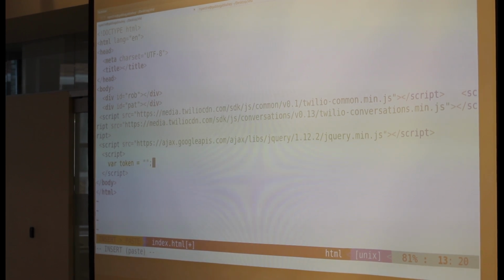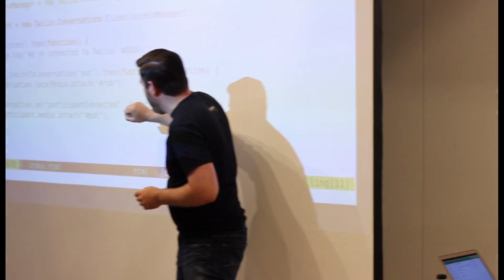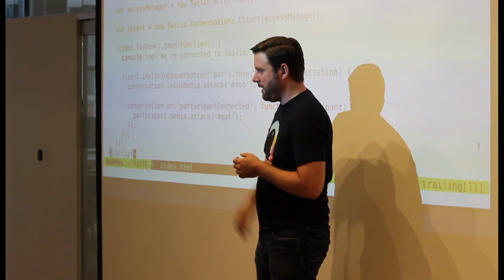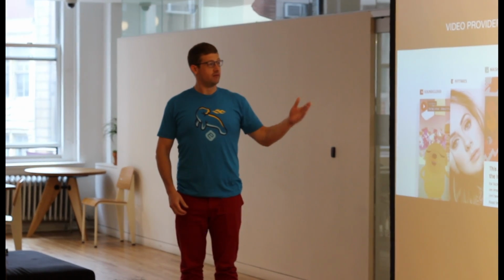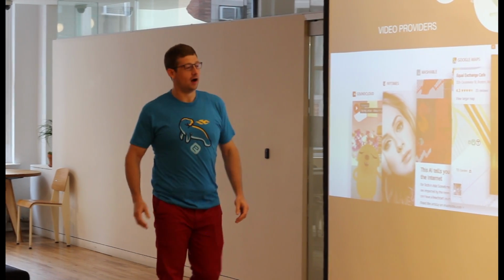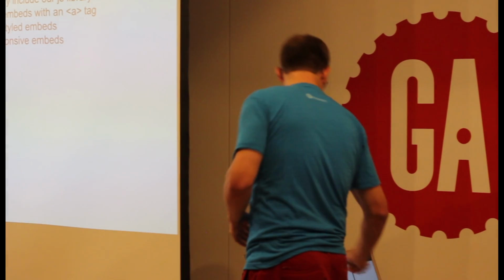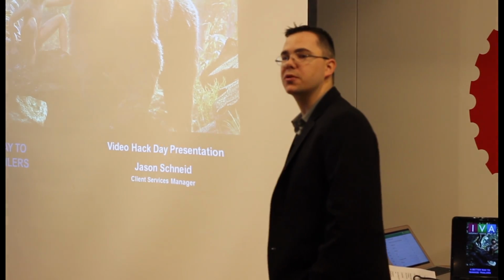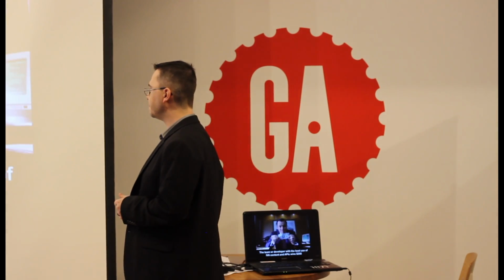Final Presentations at Video Hack Day 2